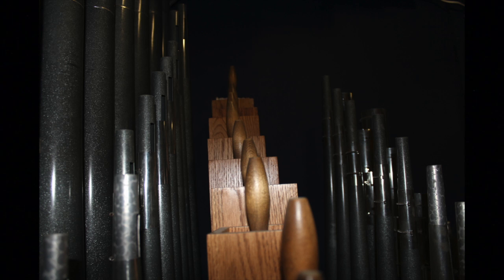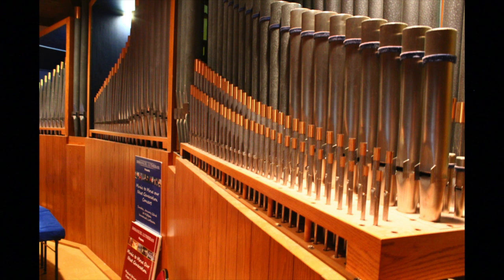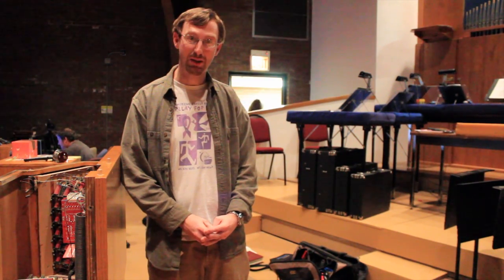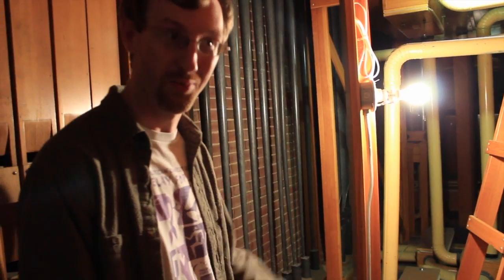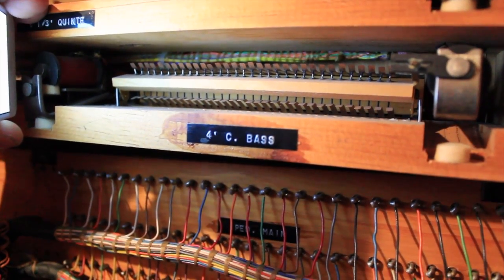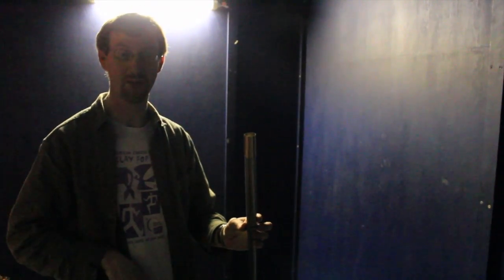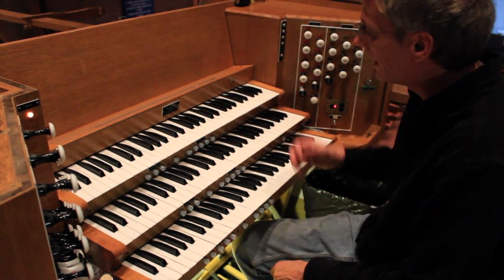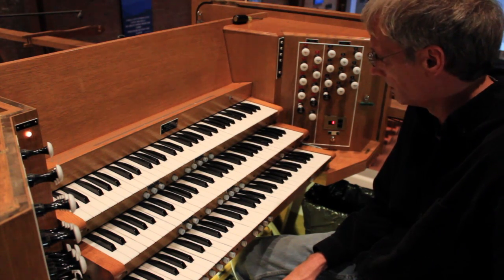organ repair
This video is about organ repair